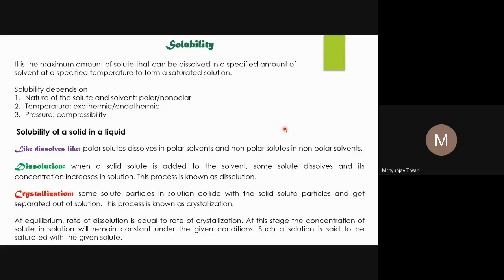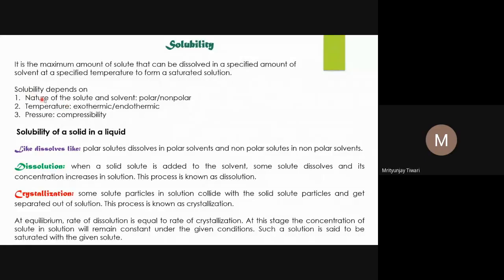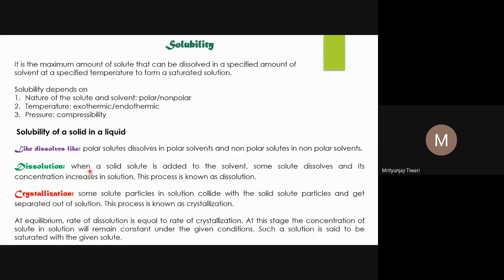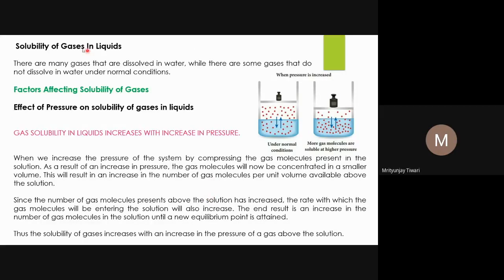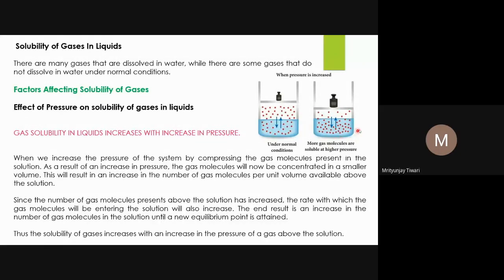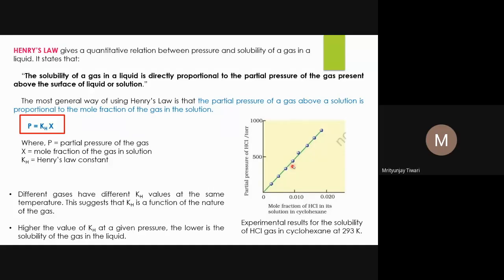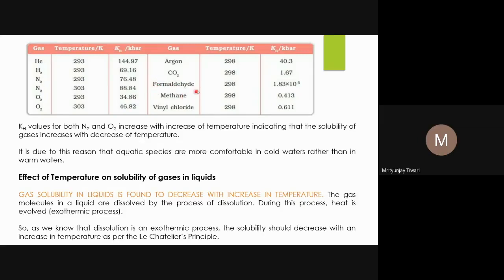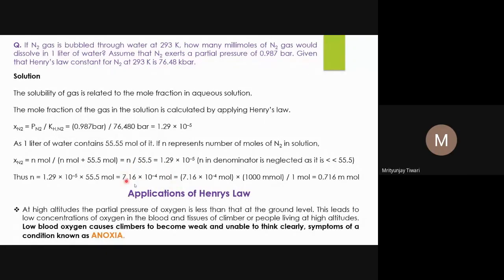Chemistry Live Lecture 54 (Henry's Law & its Application) Dr M Tiwari NEET​​​​​​​​​JEE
Topic Name : Henry's Law & its Applications
Prof name : Dr M Tiwari
Conducted on : 4th Jul 2021 5pm - 6pm